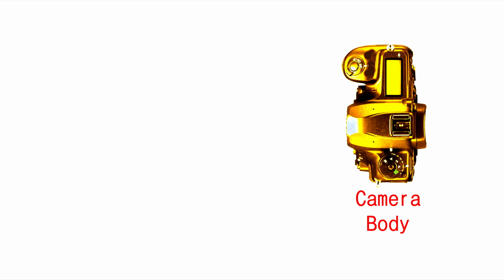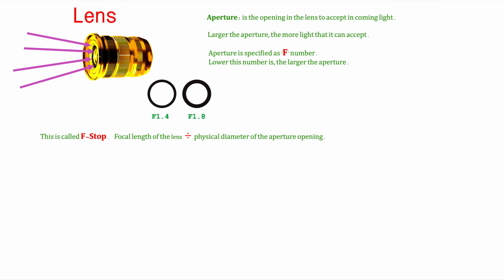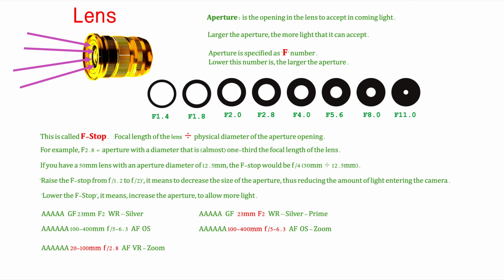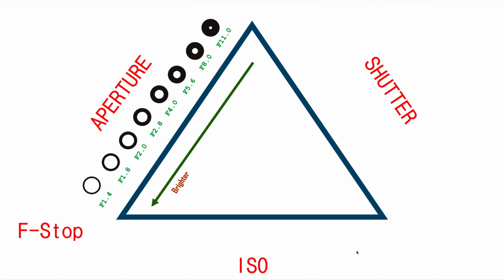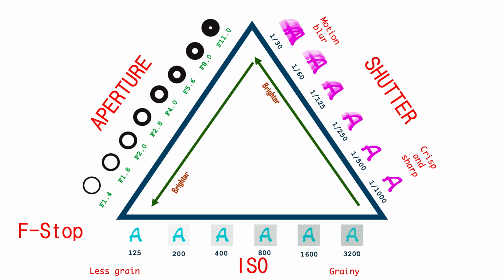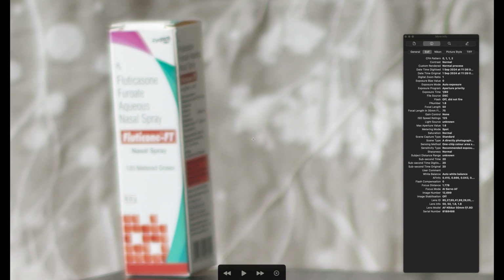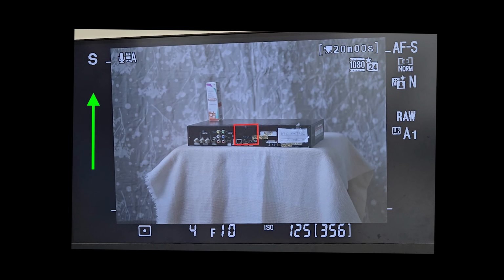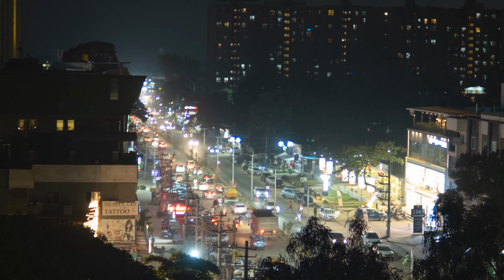Basics of photography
Introduction to basics of photography.
We will look at shutter speed, aperture and ISO.
And actually look at some real examples.

00:00 Start
00:22 Camera
01:06 Focal length
01:54 Aperture
03:22 Lens Spec
06:22 Aperture Triangle
08:35 Shooting Modes
10:16 Aperture Priority
13:56 Shutter Priority
15:36 Conclusion